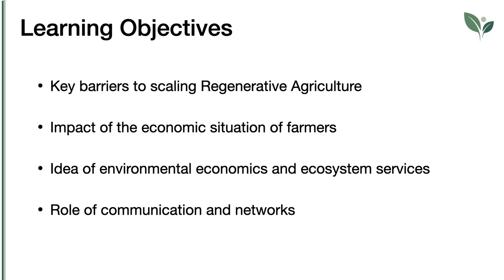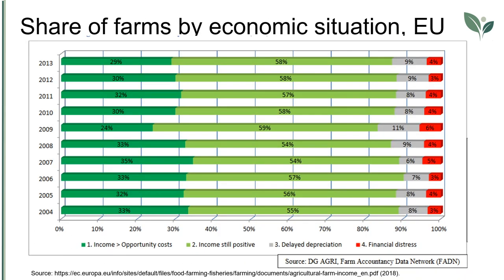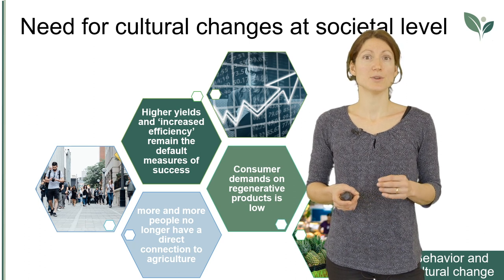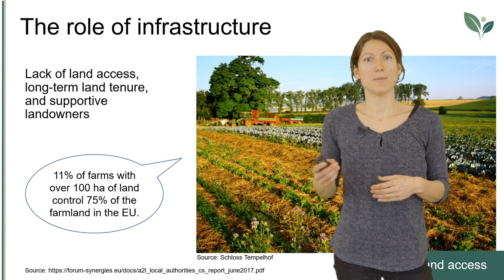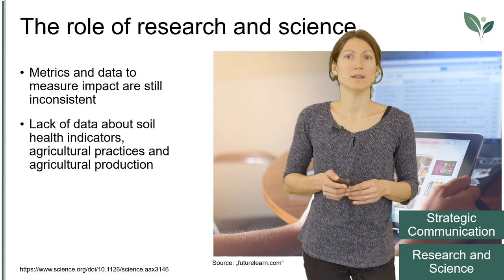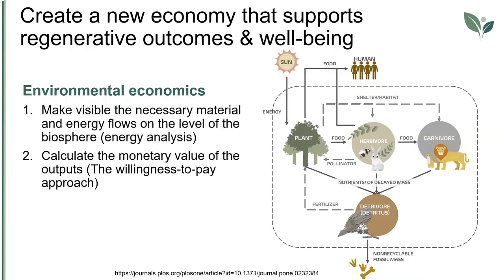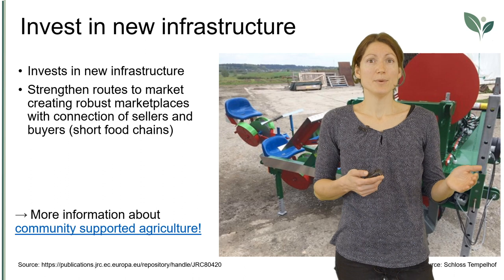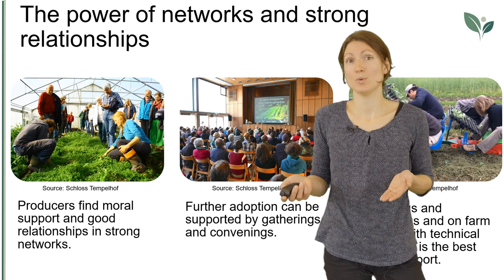Lecture 1 Lesson 4 RegAgri4Europe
Learning Objectives

Key barriers to scaling Regenerative Agriculture
Impact of the economic situation of farmers
Idea of environmental economics and ecosystem services
Role of communication and networks